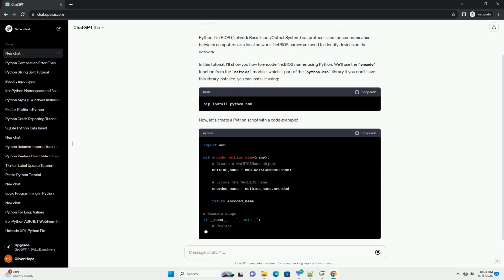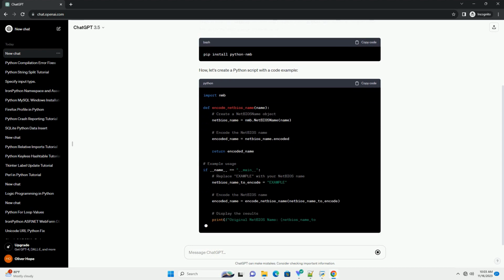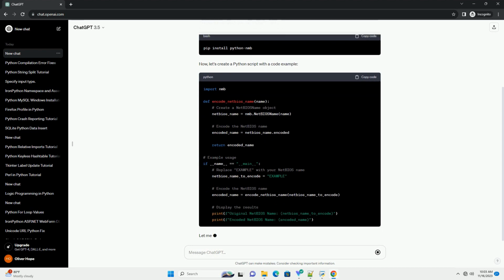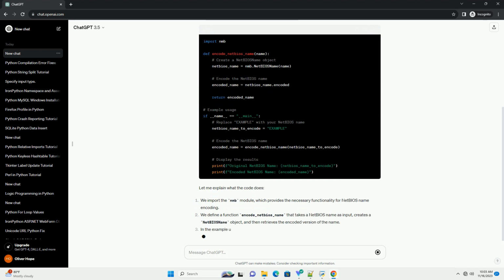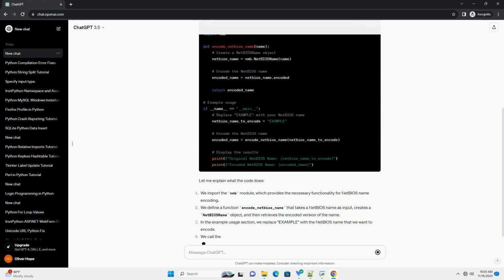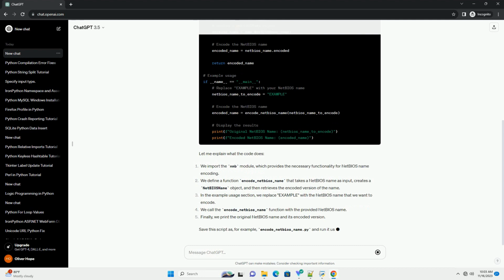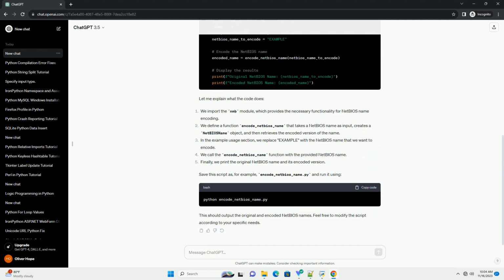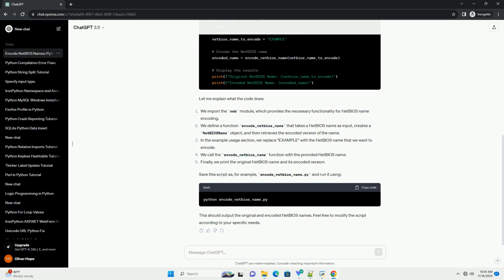encode Netbios name python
Sure, I'd be happy to provide you with an informative tutorial on encoding NetBIOS names in Python. NetBIOS (Network Basic Input/Output System) is a protocol used for communication between computers on a local network. NetBIOS names are used to identify devices on the network.
In this tutorial, I'll show you how to encode NetBIOS names using Python. We'll use the encode function from the netbios module, which is part of the python-nmb library. If you don't have this library installed, you can install it using:
Now, let's create a Python script with a code example:
Let me explain what the code does:
We import the nmb module, which provides the necessary functionality for NetBIOS name encoding.
We define a function encode_netbios_name that takes a NetBIOS name as input, creates a NetBIOSName object, and then retrieves the encoded version of the name.
In the example usage section, we replace "EXAMPLE" with the NetBIOS name that we want to encode.
We call the encode_netbios_name function with the provided NetBIOS name.
Finally, we print the original NetBIOS name and its encoded version.
Save this script as, for example, encode_netbios_name.py and run it using:
This should output the original and encoded NetBIOS names. Feel free to modify the script according to your specific needs.
ChatGPT